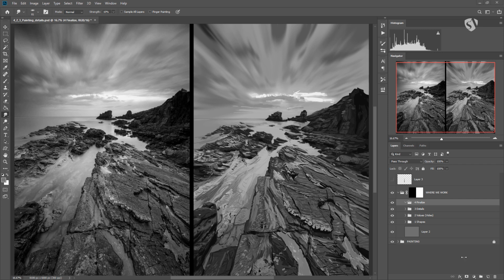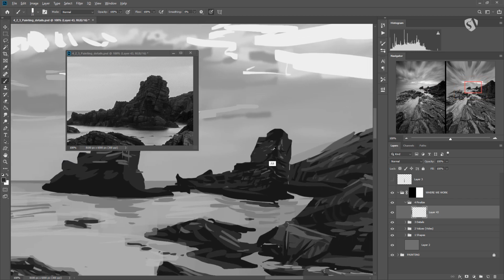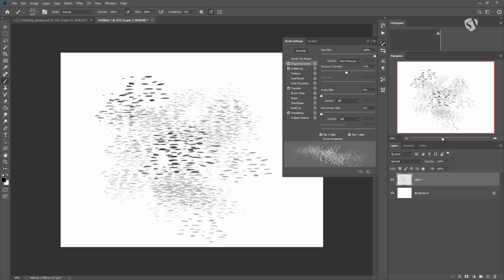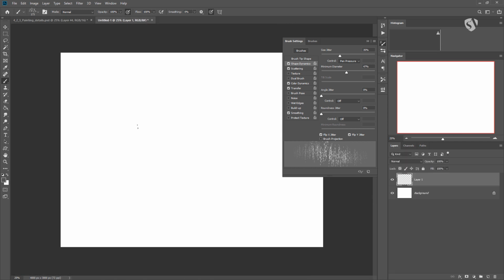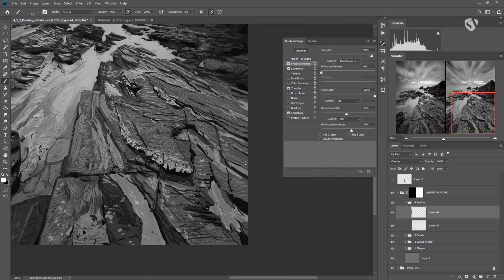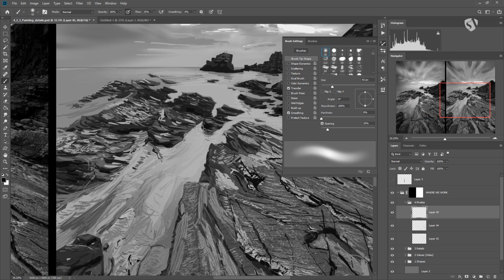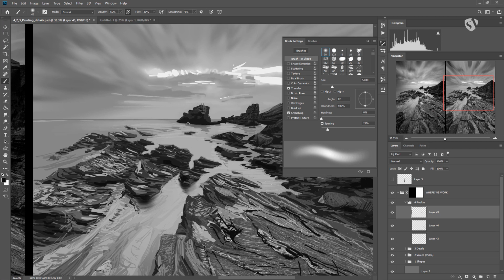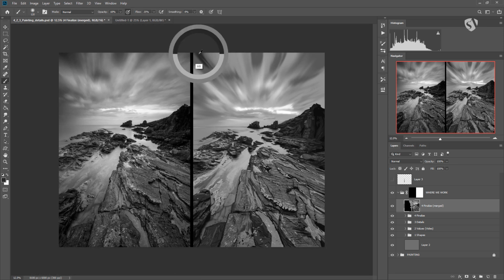4.2.4 Finalizing the painting